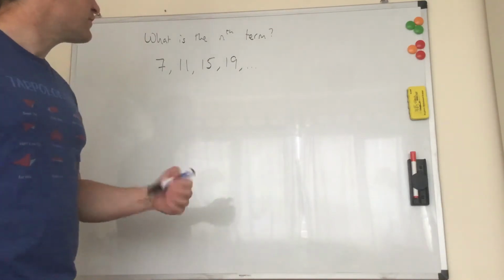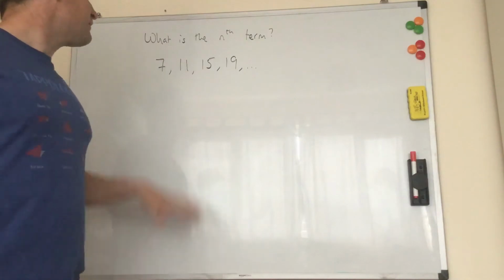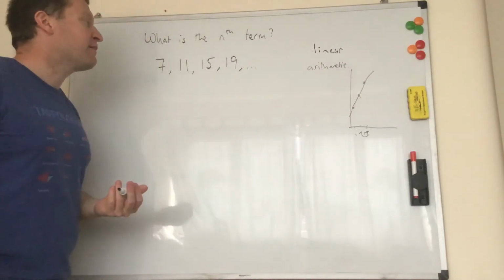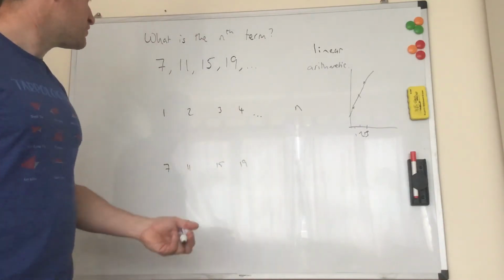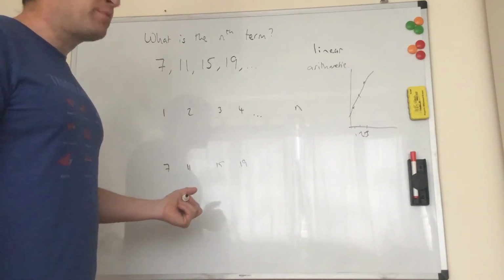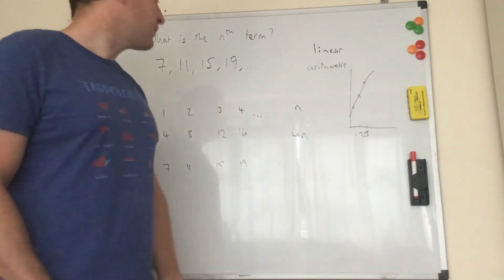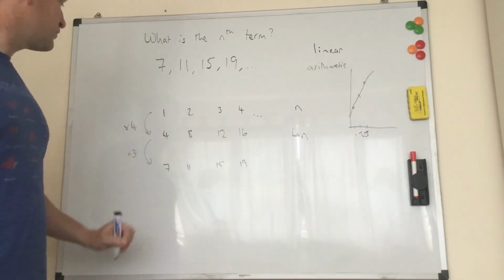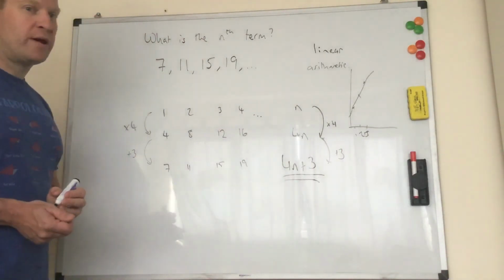nth term of a linear sequence